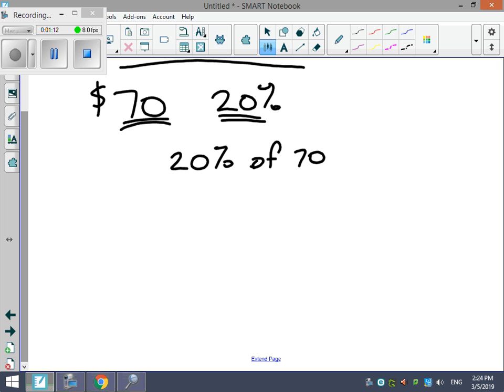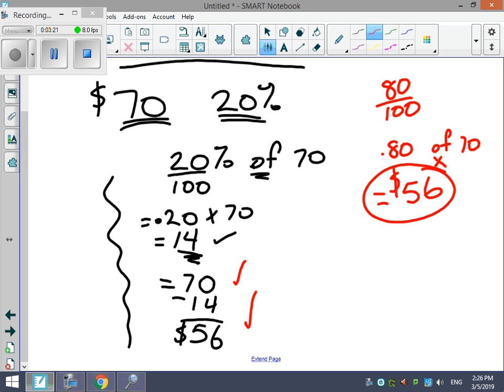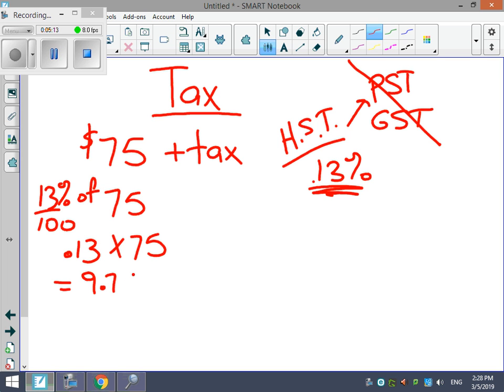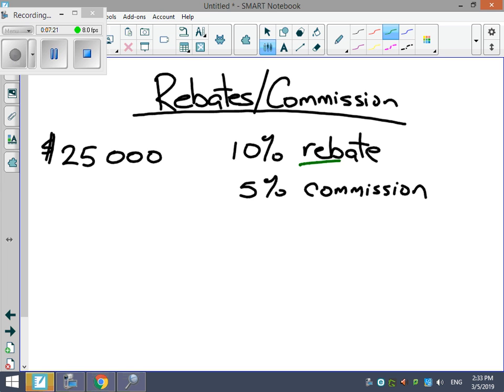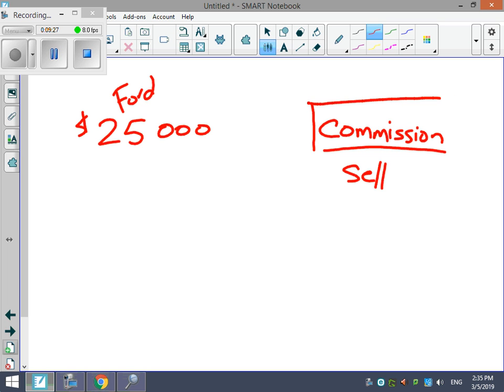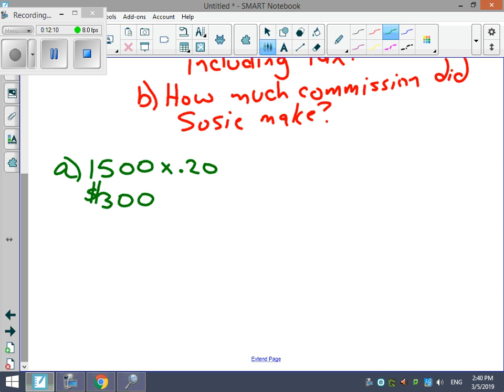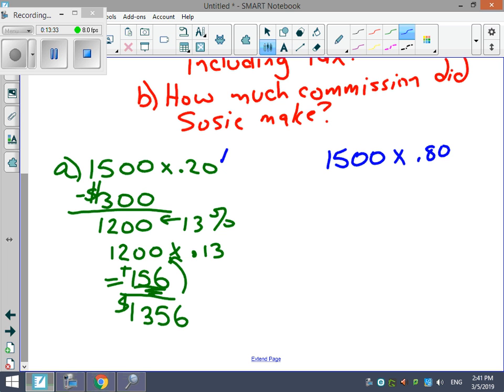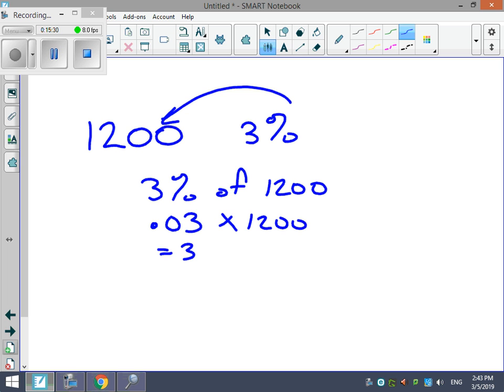Discount, tax, rebates and commission review March 1